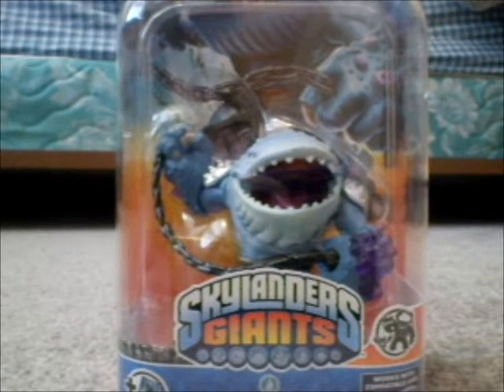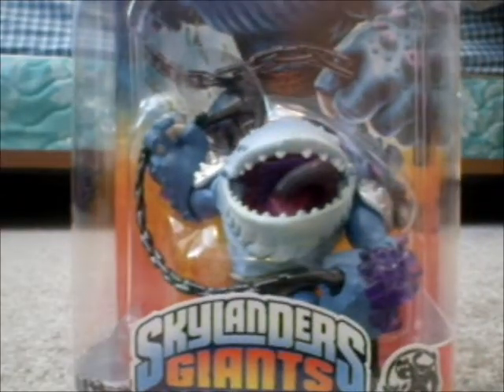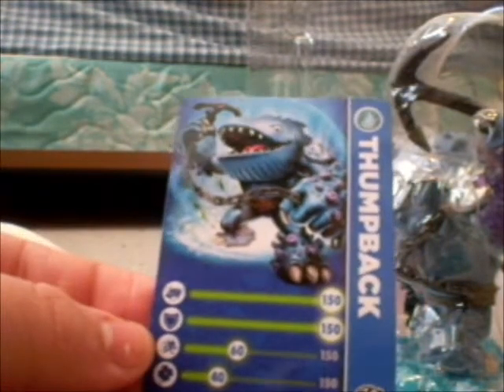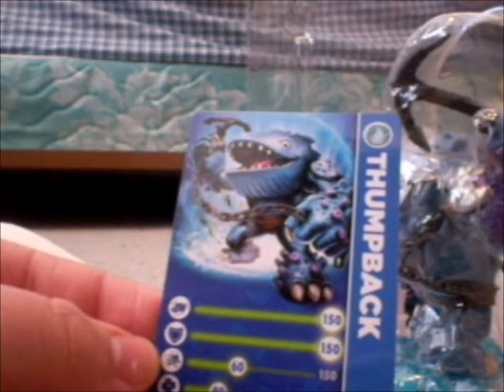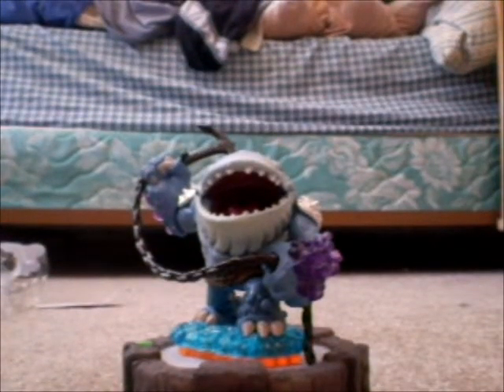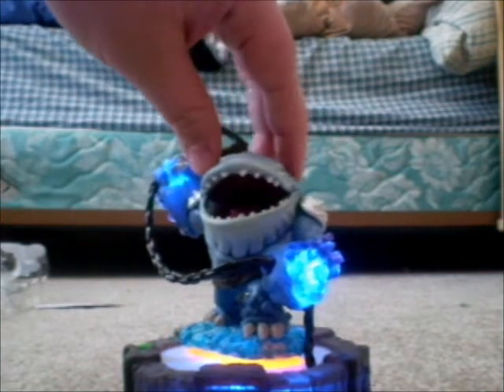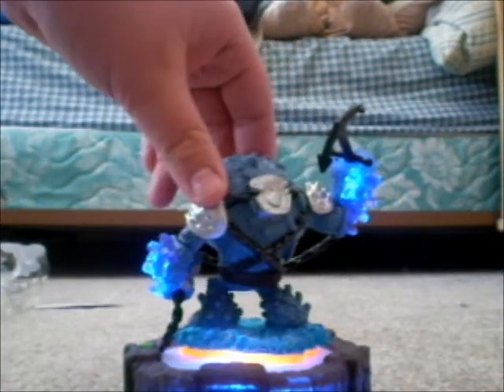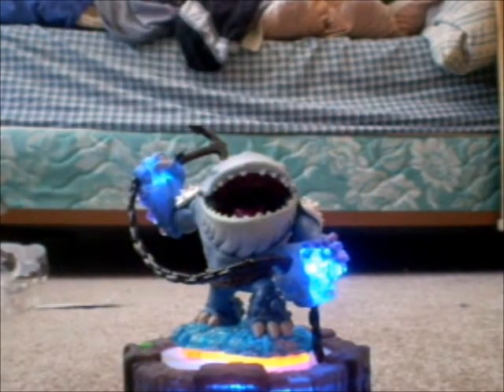Thumpback Unboxing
An unboxing of a possibly rare Skylander.